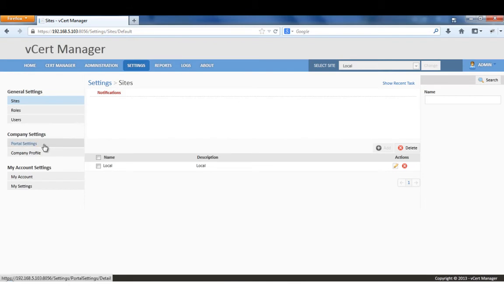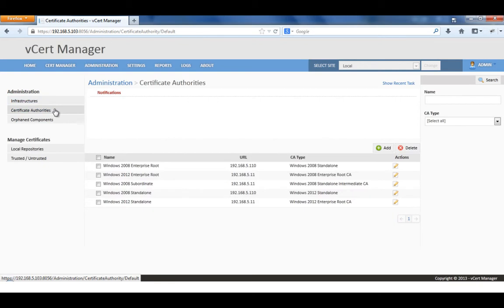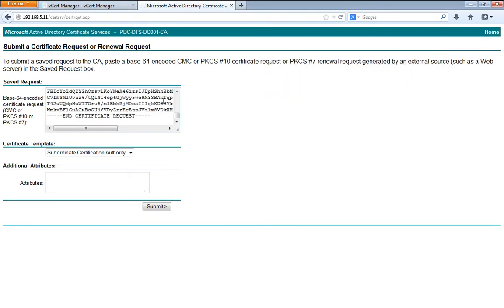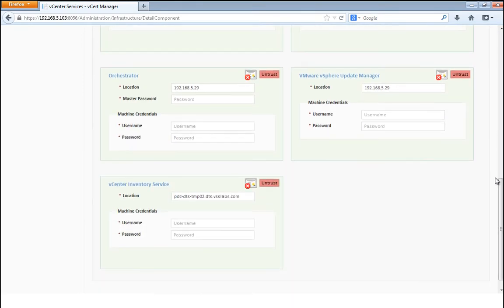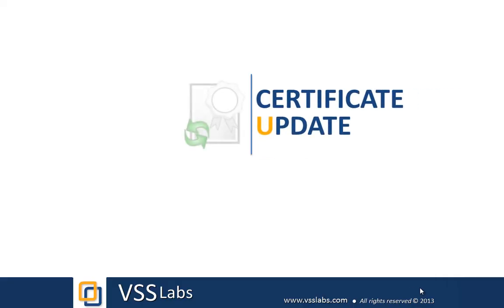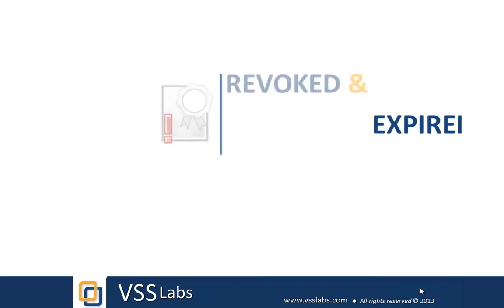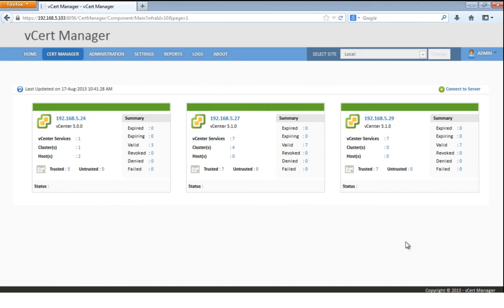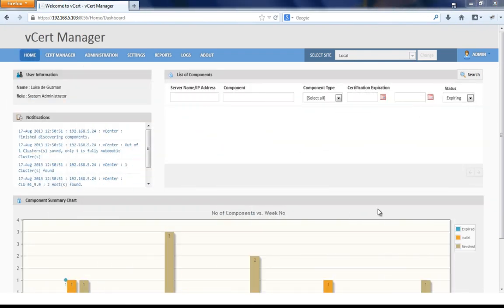vCert Manager - SSL Management